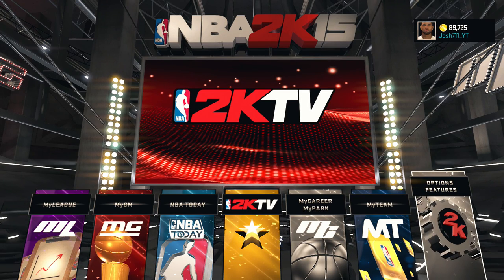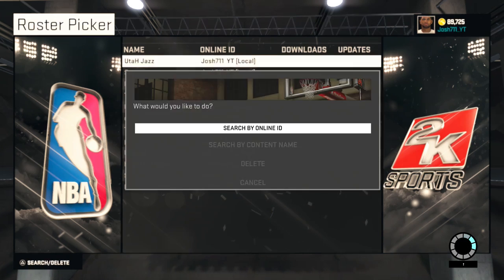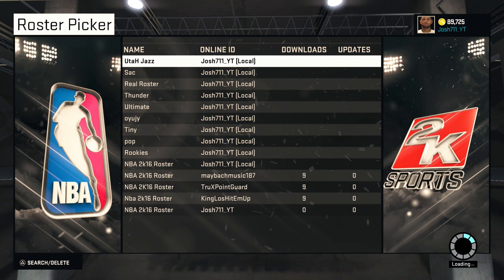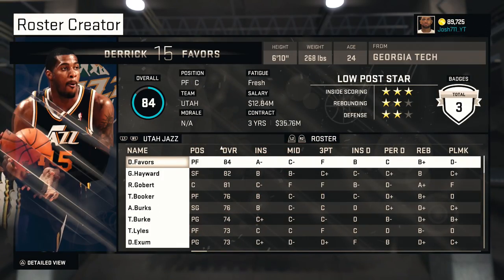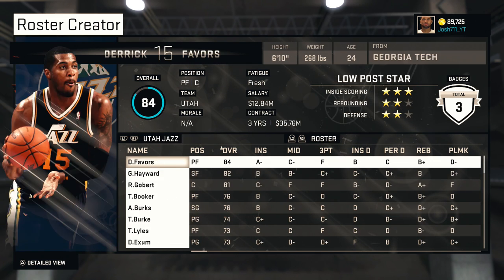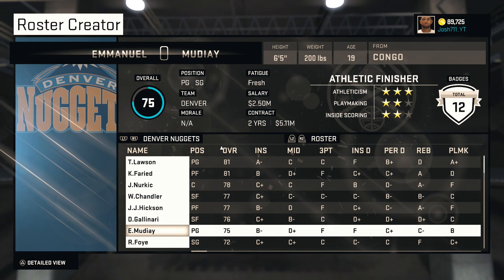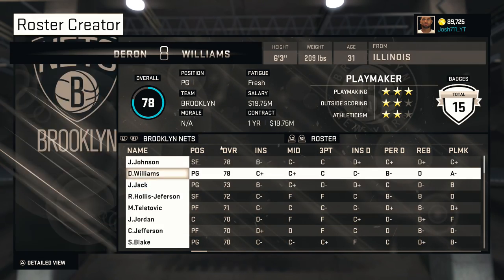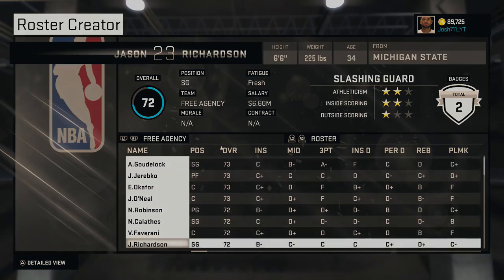How To Get The NBA 2k16 Roster in NBA 2k15!